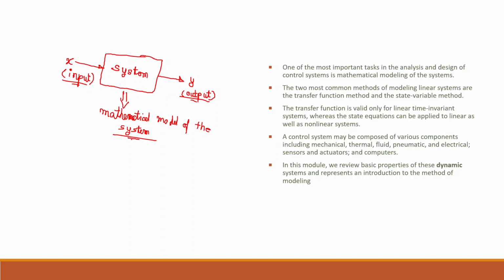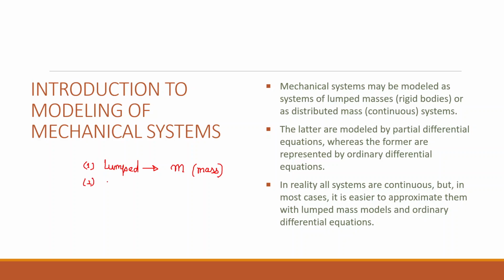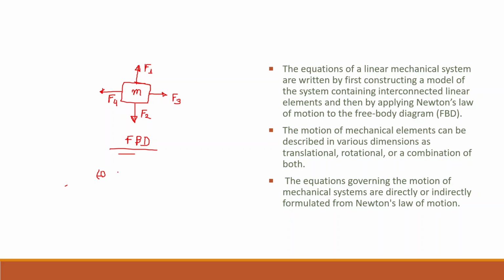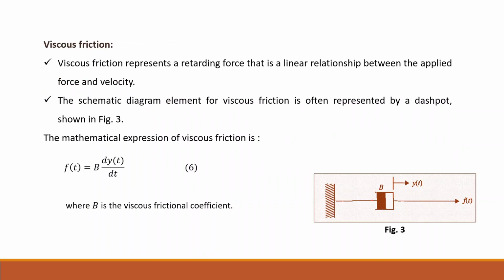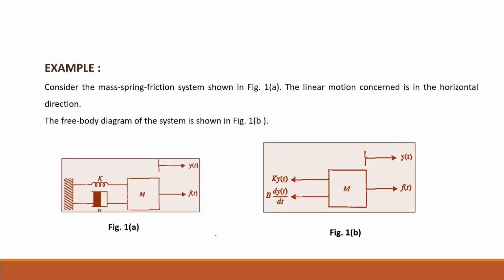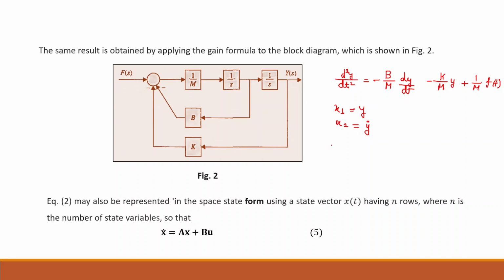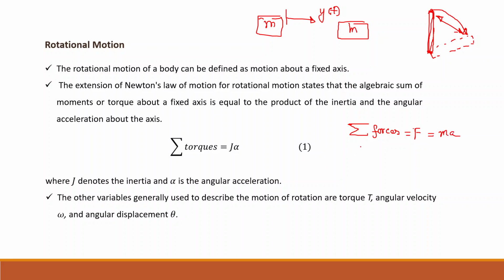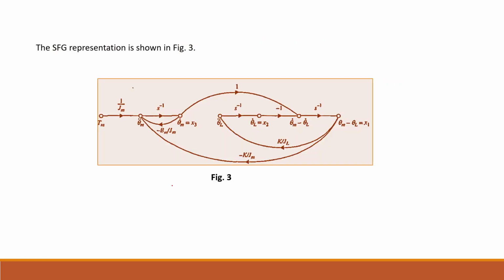Week 11 Discussions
NPTEL Course:- Basic Electric Circuits